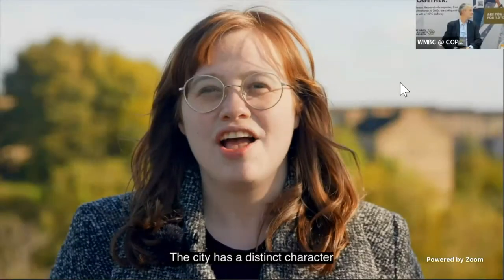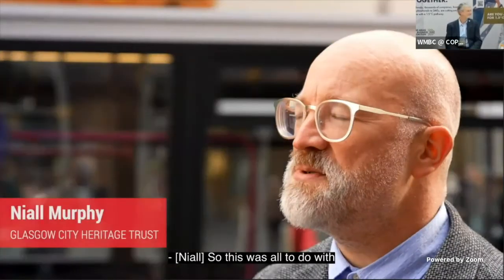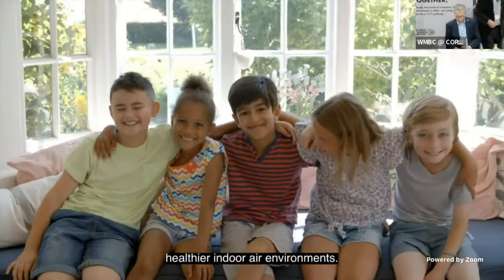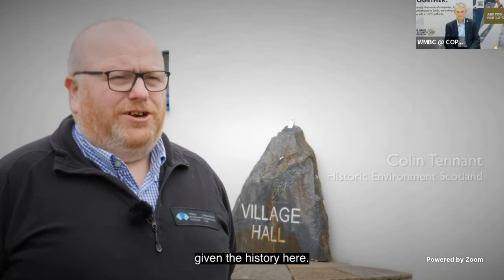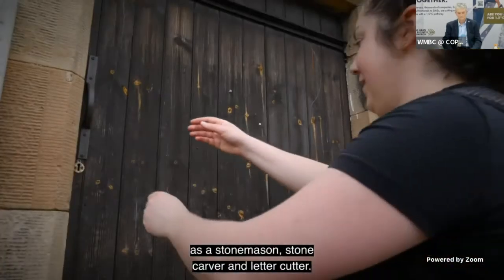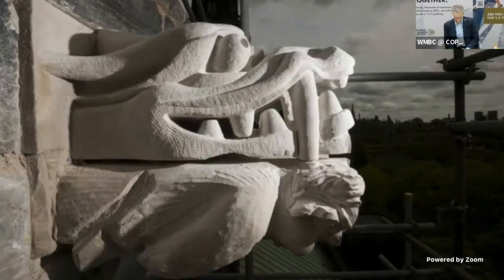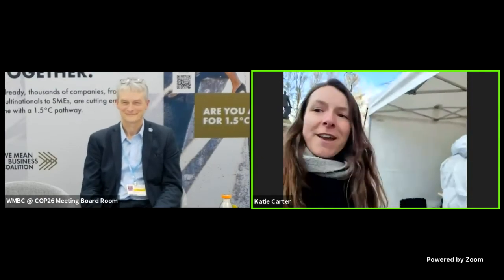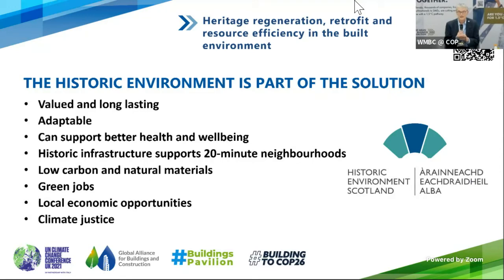COP26 BuildingsPavilion - Heritage regeneration, retrofit and resource efficiency 04 Nov 2021